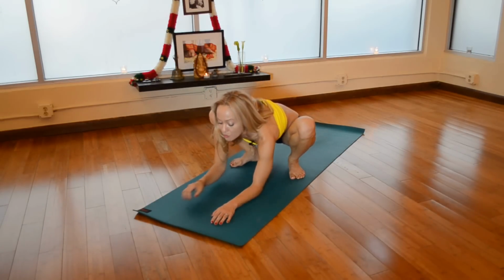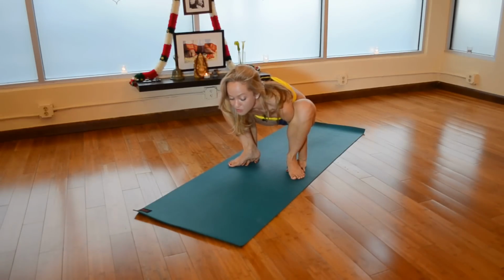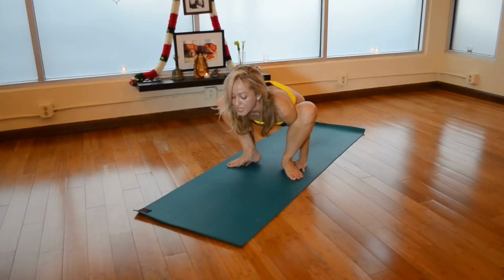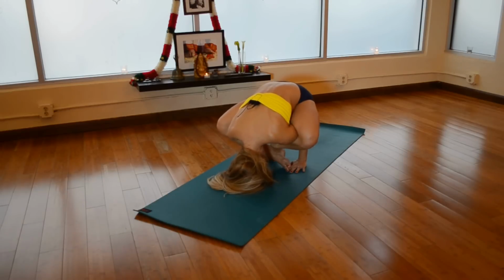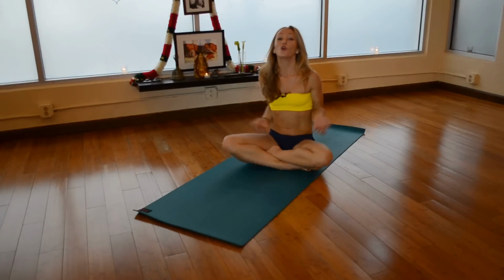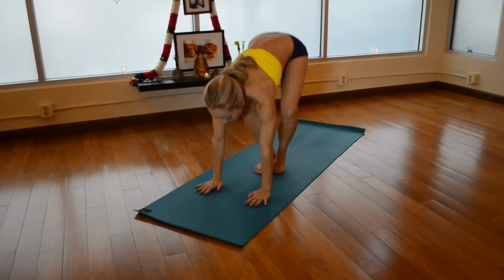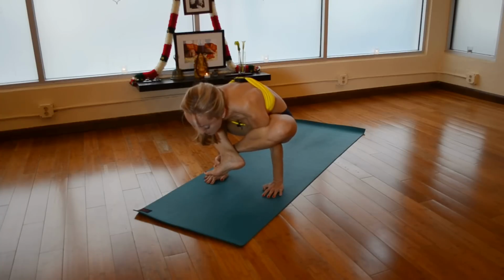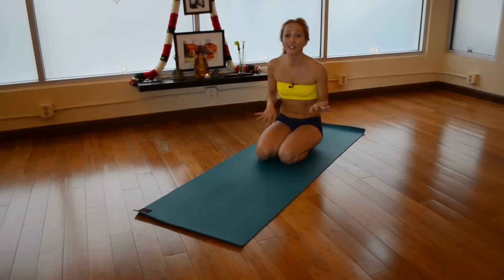Ashtanga Yoga Primary Series, Bujapidasana with Kino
This video shows you how to enter Bujapidasana from the Ashtanga Yoga Primary Series with Kino MacGregor. This arm balance comes about half way through the practice.